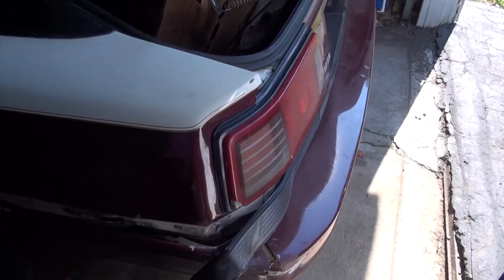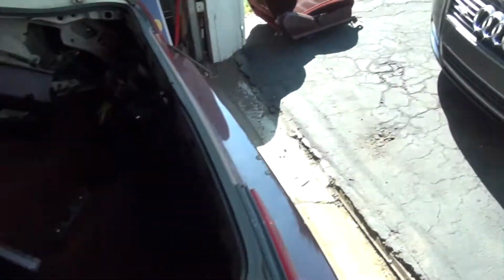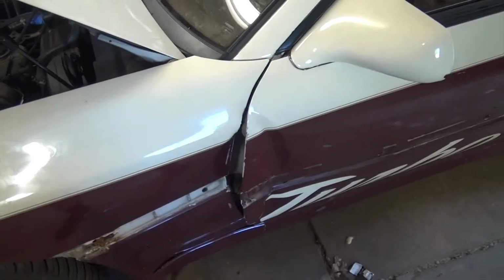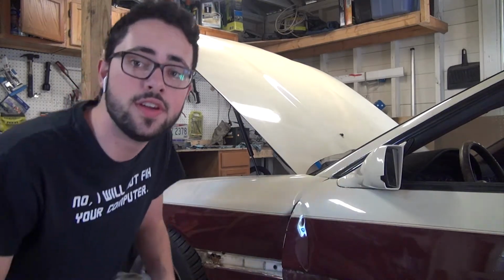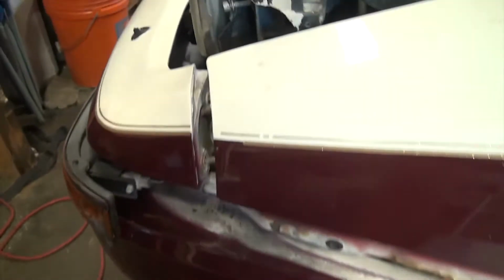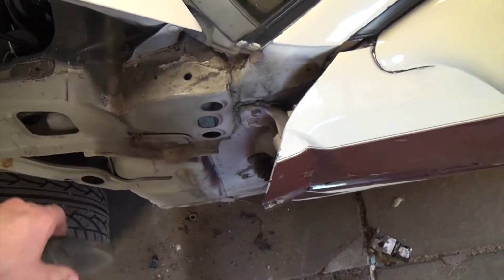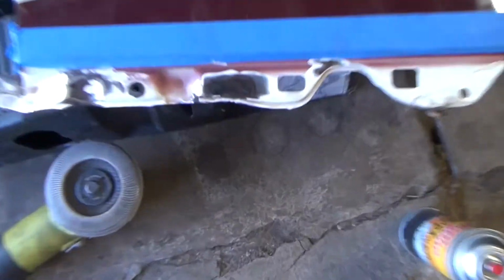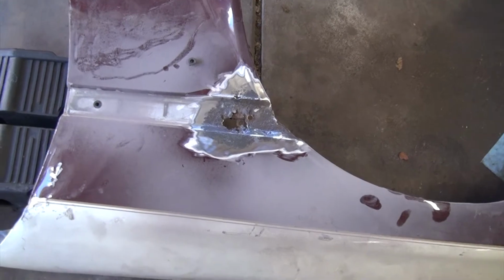Time to repair the body of the MK3 Supra!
Now that the Supra is running it is time to finally begin to repair the body! I will be using both fiberglass and standard body filler on the repairs in this video!